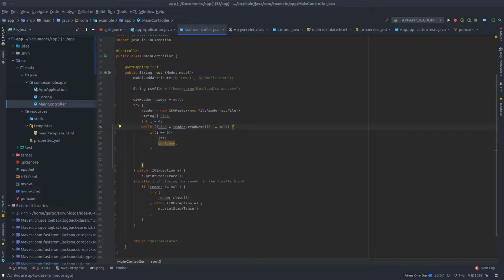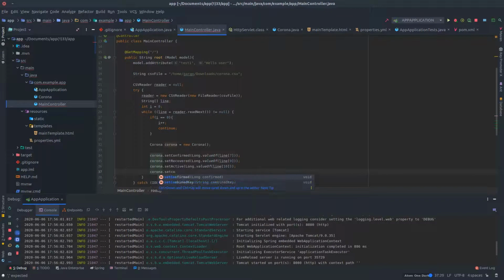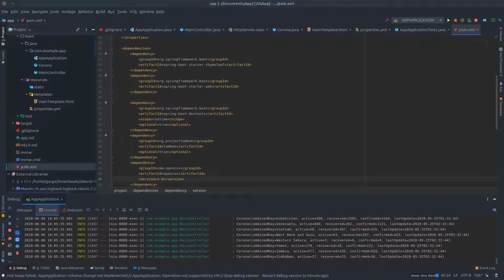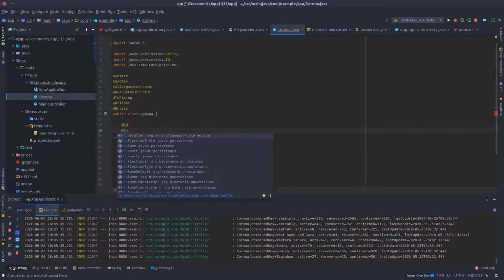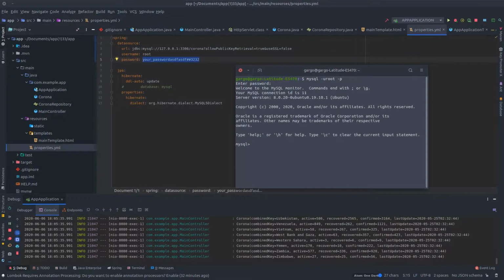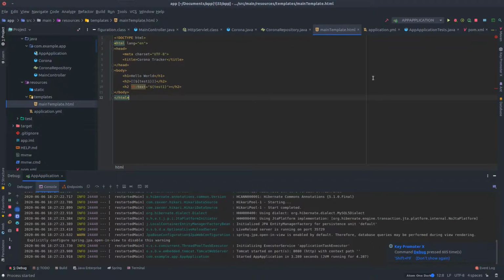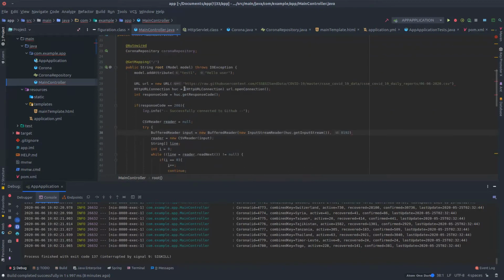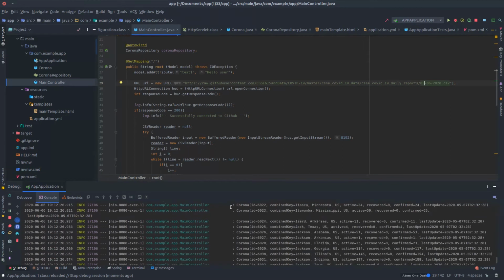Corona Tracker - Java Spring Boot Tutorial for Beginners - JPA, MySQL, Debug, Remote file - Part 2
Join creating a Corona Tracker application in Java Spring Boot.
This is part 2 of the series and in this part we're going to load data to our pojos and then transform the Corona class into a entity. We're going to store our data in MySQL with JPA and Spring Data. And finally we'll modify our code to load the data from a remote url instead of a local file.